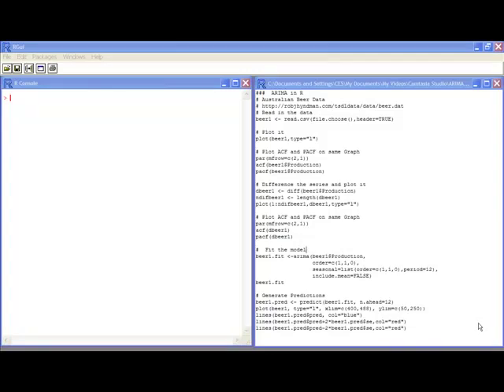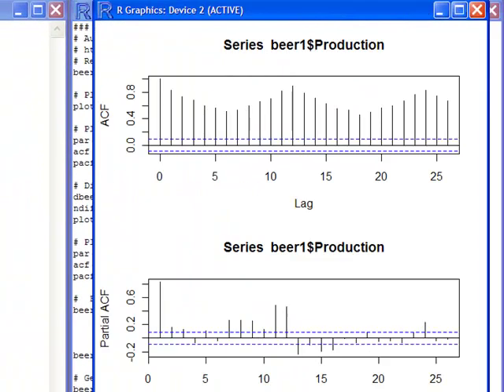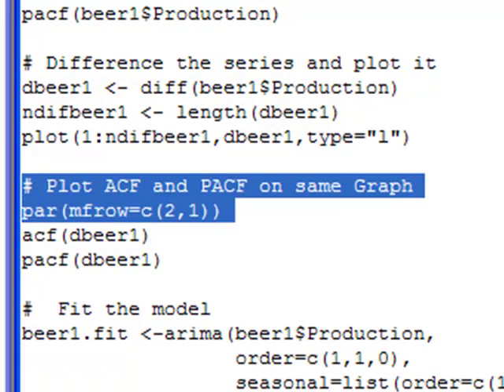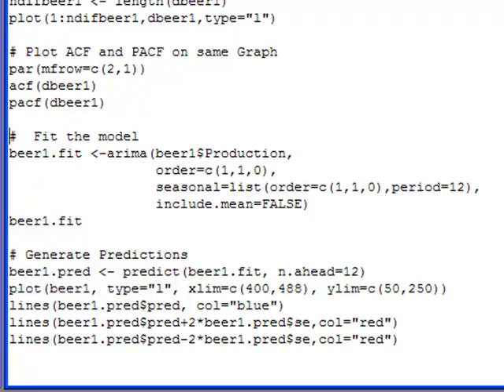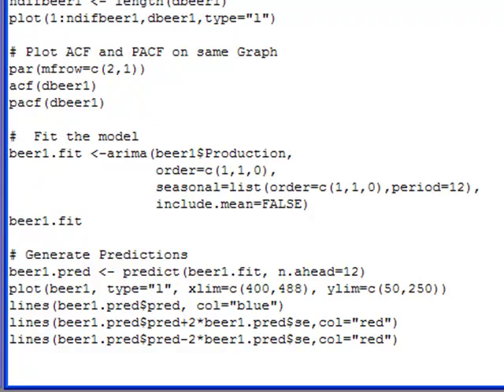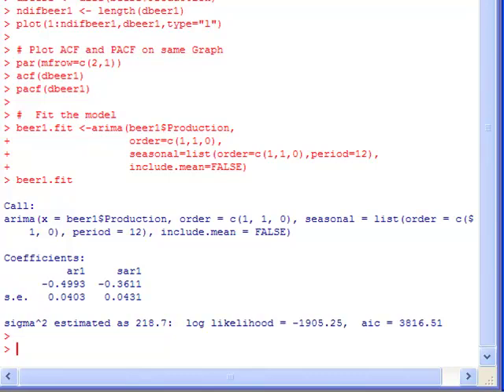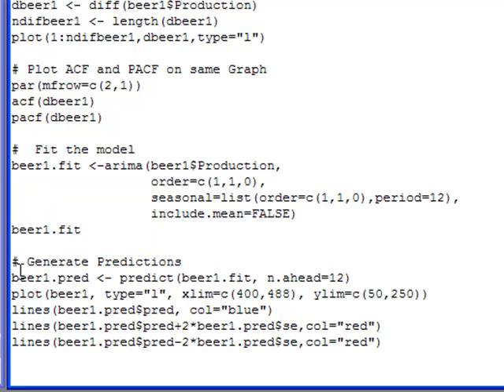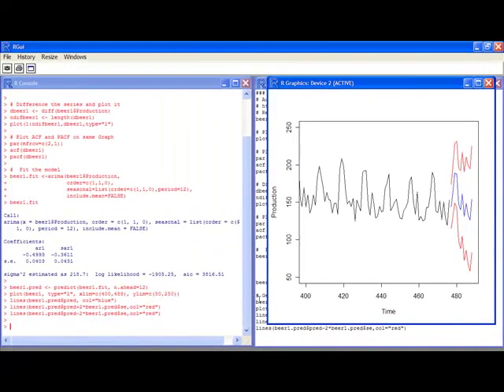Introduction to ARIMA modeling in R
This video tutorial will introduce you to AutoRegressive Integrated Moving Average (ARIMA) modeling in R.  To fully understand this video you will need a working knowledge of ARIMA and have watched several of the other videos.